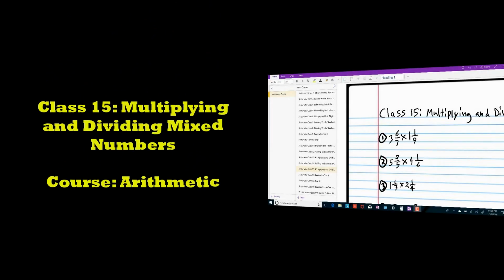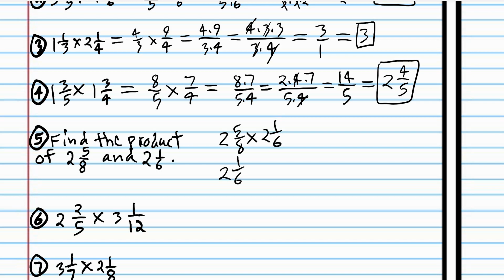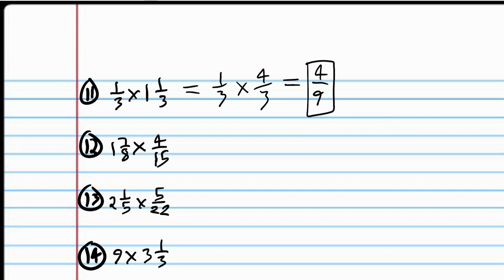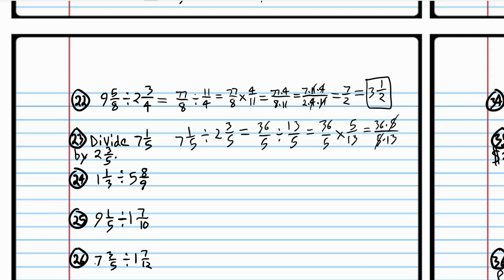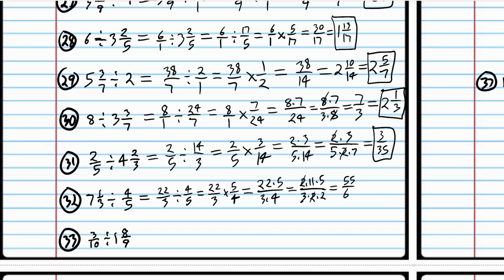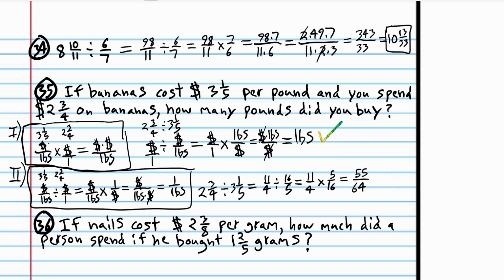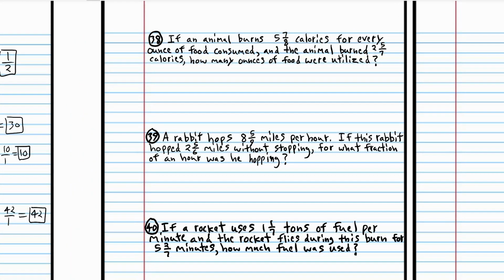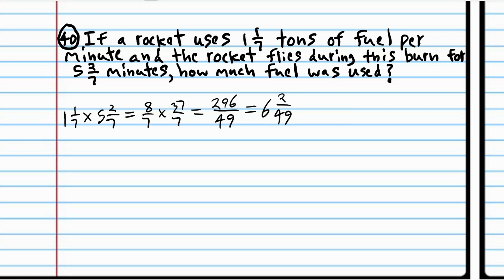Arithmetic Course--Class 15: Multiplying and Dividing Mixed Numbers-